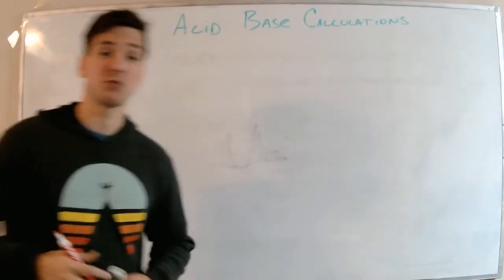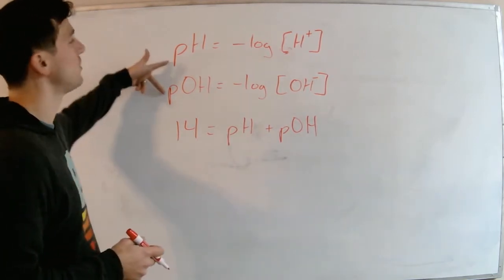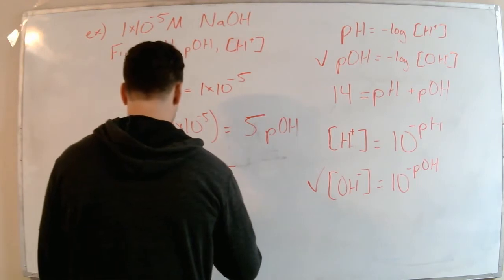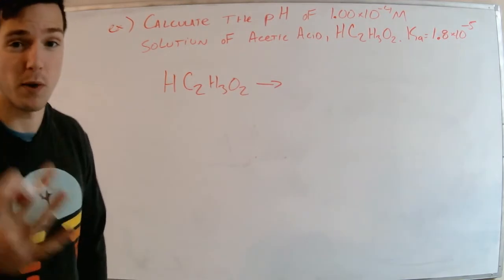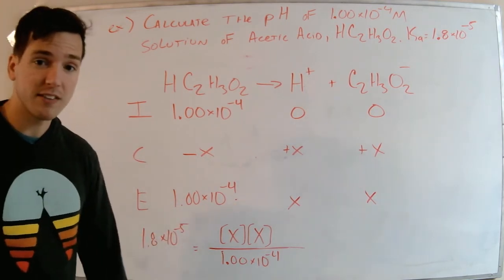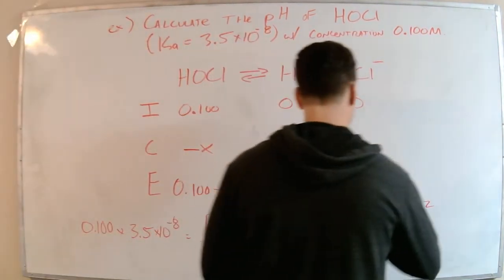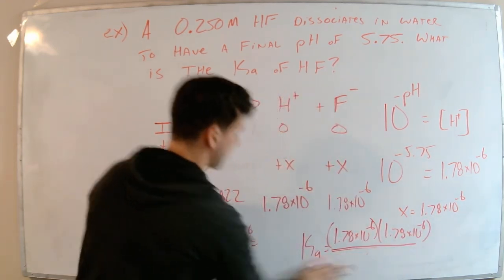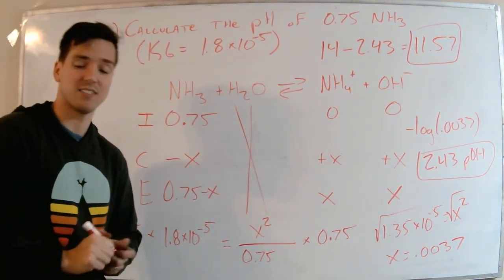AP Chemistry: Acid Base Calculations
A lesson on acid base calculations.